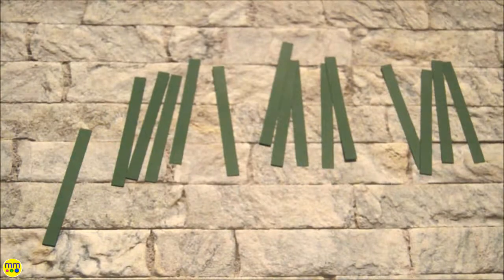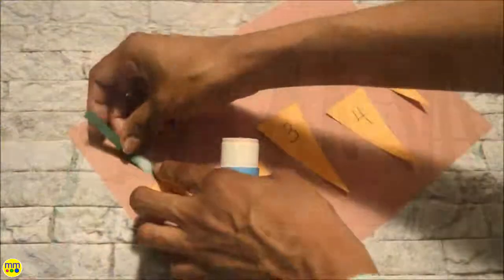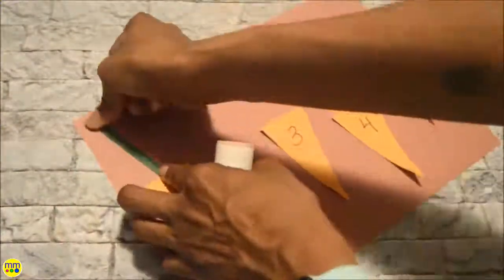Toddler Tuesday l Counting Carrots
Welcome to Toddler Tuesday. For today’s craft I wanted to share a simple counting activity that I found online.

Supplies: brown, green, and orange cardstock, scissors, a sharpie, glue